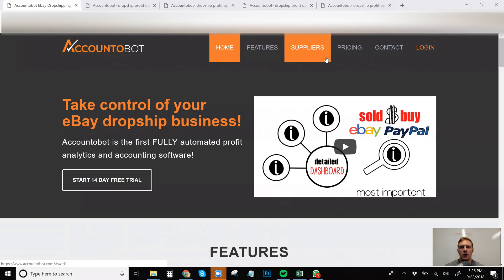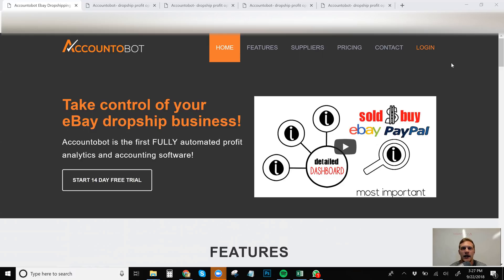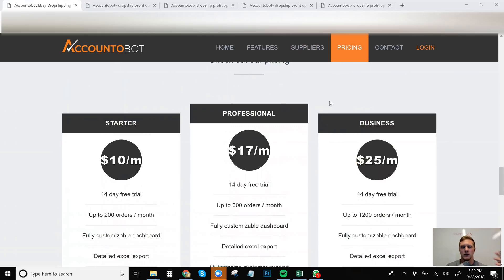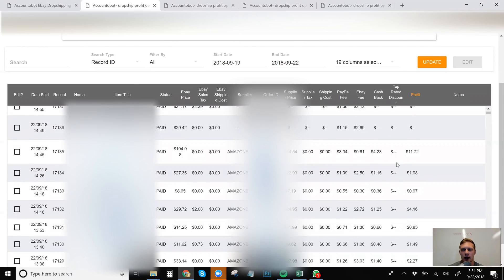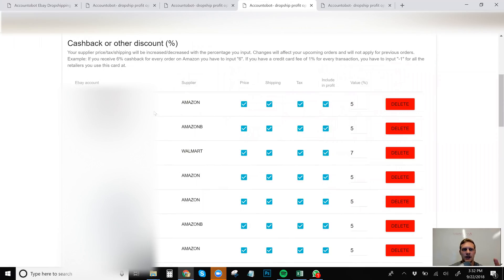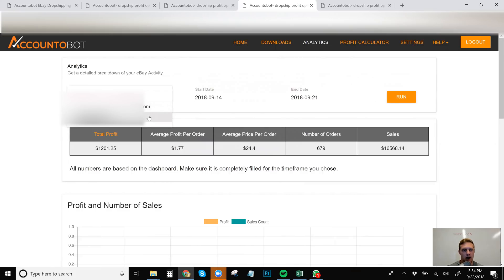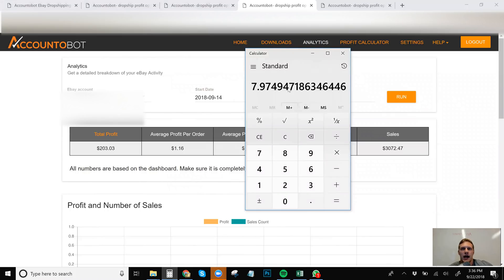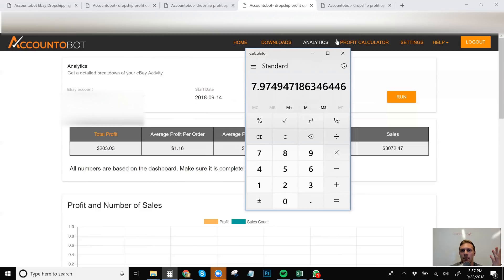Automatically Track Profit💰 with Accountobot eBay Dropshipping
➡️ FREE CONTENT ⬅️
💻 Manual eBay Dropshipping FREE Training:

➡️ Video Description ⬅️

In this video, I go over a lesser known program made by the creators of Trackerbot. Accountobot is a great program to use to easily track your profits.

          ➡️20,000 Free Credits with Sign-Up